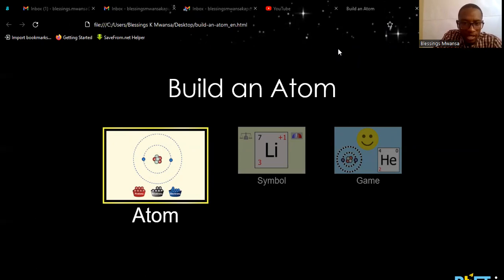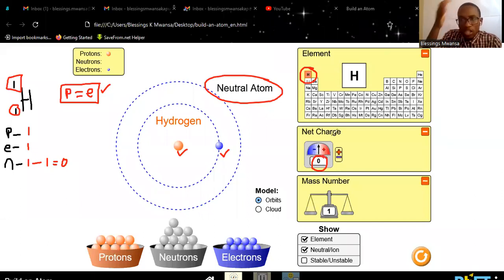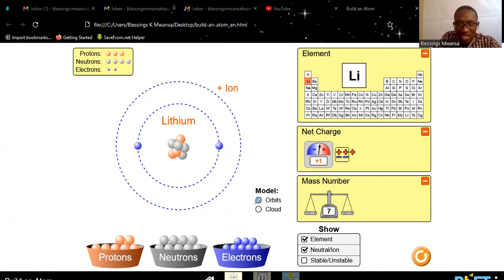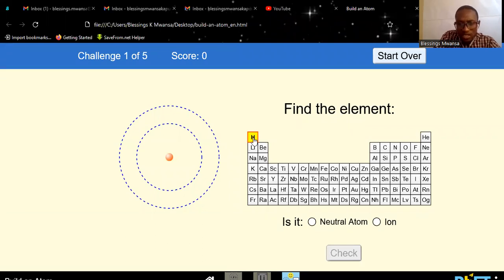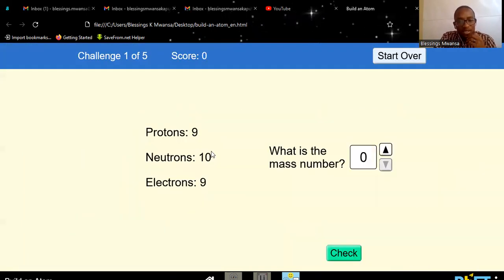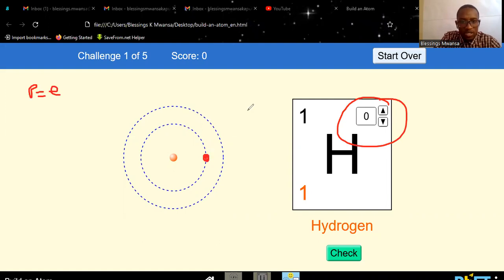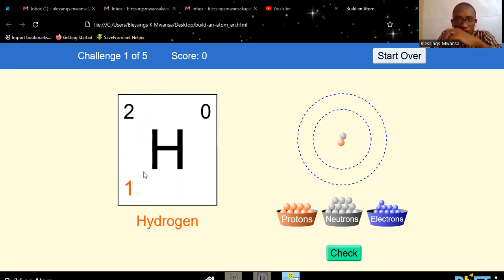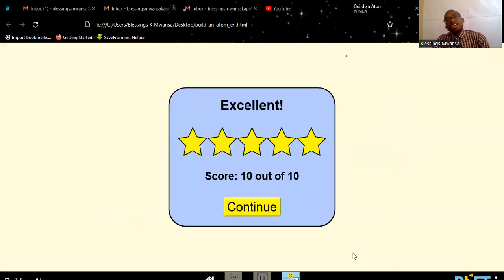ATOMIC STRUCTURE_ REVISION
Revision on:
- Atoms
-Ions